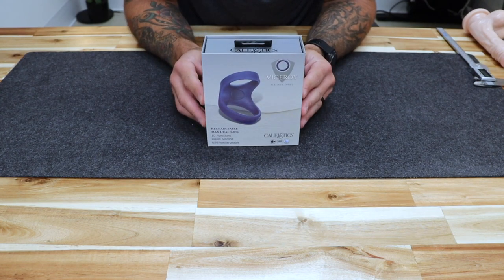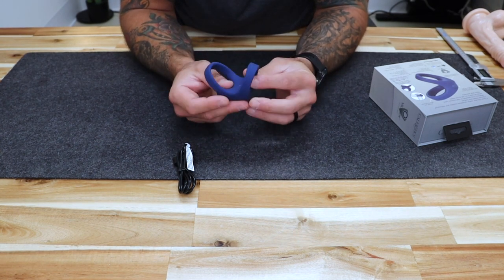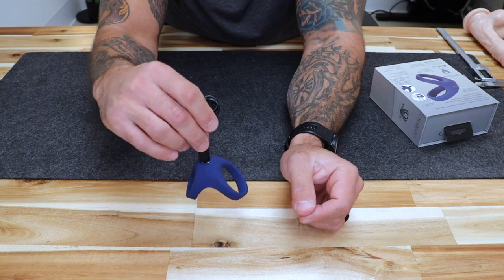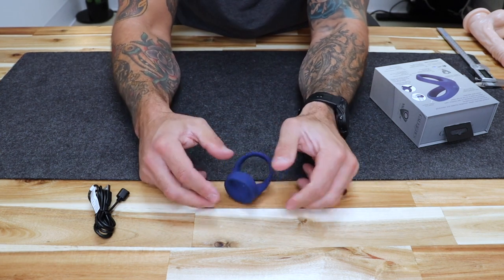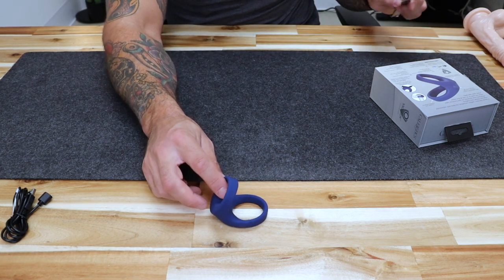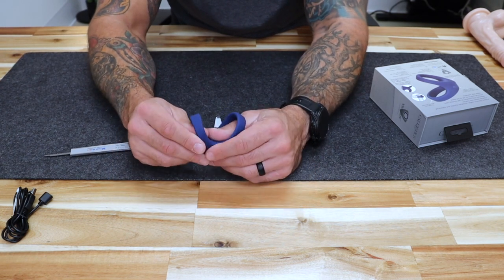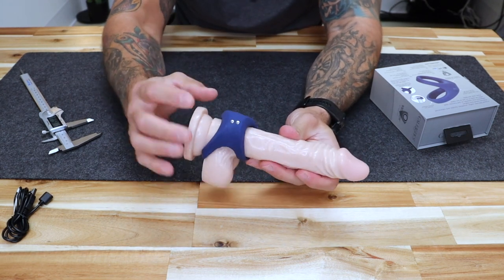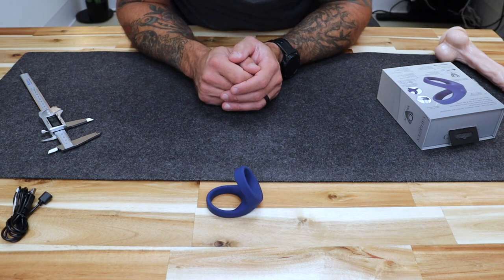Viceroy Max Dual Ring Silicone Rechargeable Vibrating Cock Ring Review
Meet the Viceroy Rechargeable Max dual cock ring by California Exotics – your ticket to enhanced erections and extended pleasure.

Picture a sleek magnetic box, soft liquid silicone rings, and a powerful motor with 10 unique patterns for your delight. It's not just waterproof; it's your aquatic pleasure companion.

Curious? Dive into the video for an up-close look and discover the keys to a more exciting intimate journey!